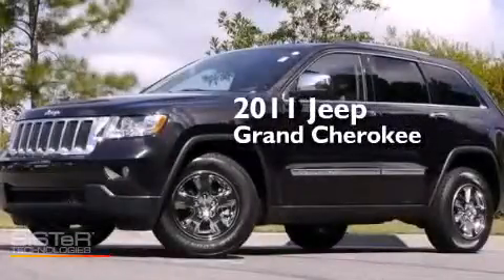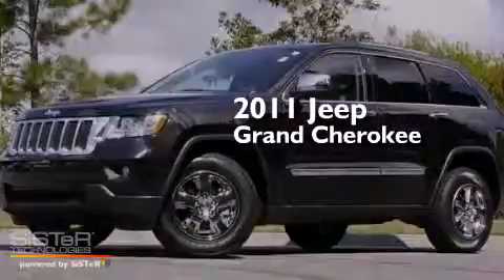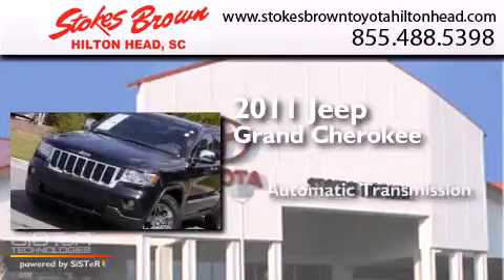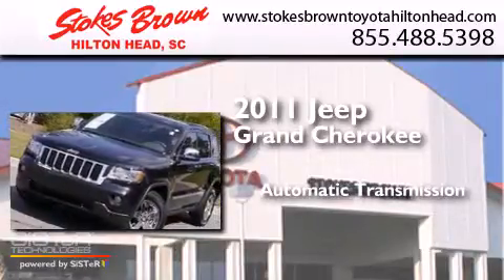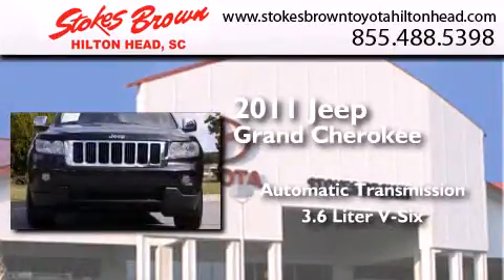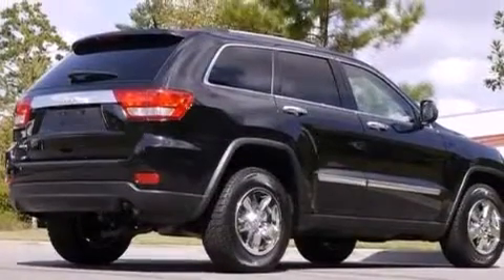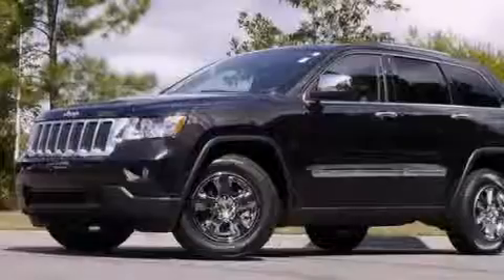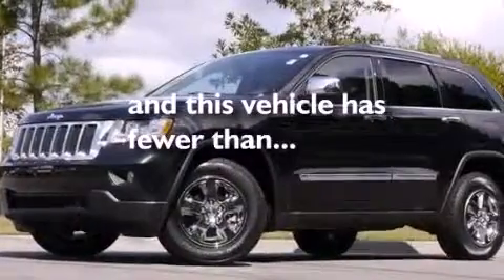Pre-Owned 2011 Jeep Grand Cherokee Bluffton SC 29910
We have been honored to serve the Bluffton SC area , we promise that your experience at our dealership will exceed your expectations ! Year : 2011 Make : Jeep Model : Grand Cherokee Engine : Gas/Ethanol V6 3.6L/220 Trans . : Automatic Exterior : Brilliant Black Crystal Pearl Miles : 31,315 Interior : Dark Graystone/Medium Graystone Interior Stokes Brown Toyota of Hilton Head 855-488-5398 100 Fording Island Road Bluffton , SC 29910